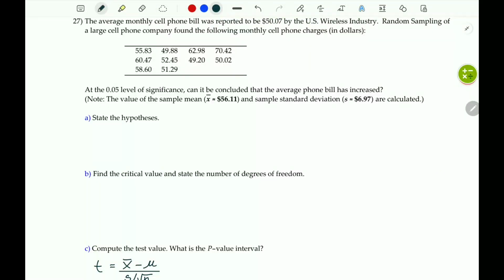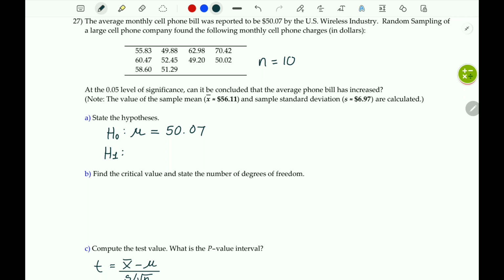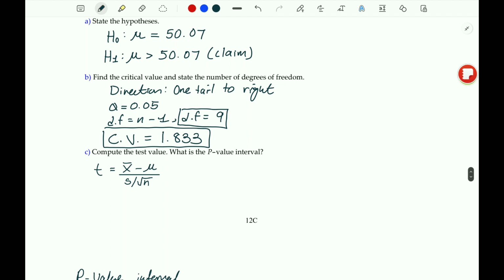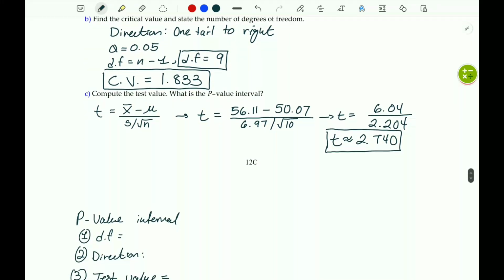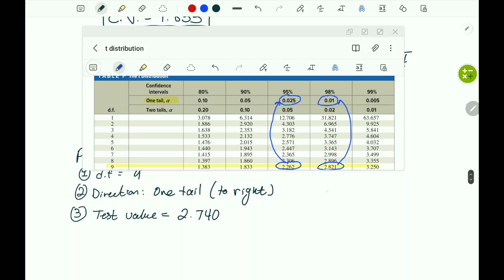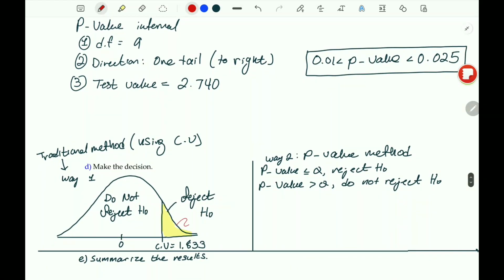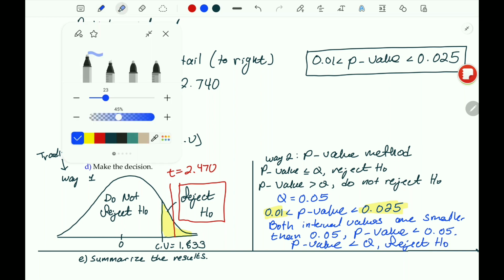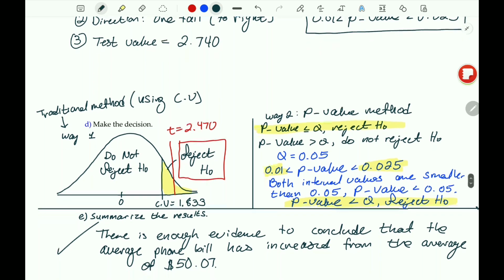STA 250 Final Exam Review C Question 27